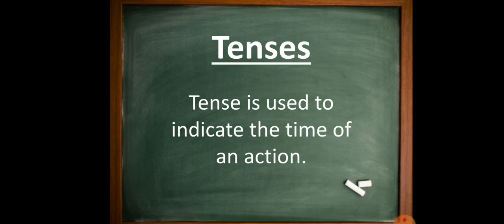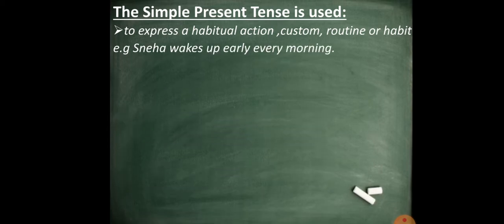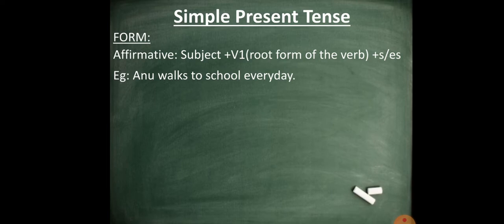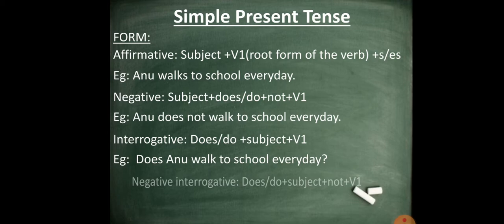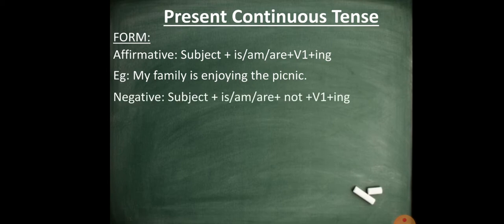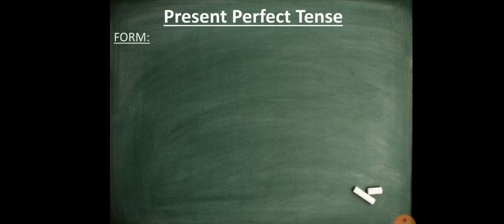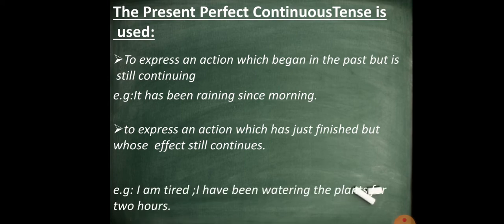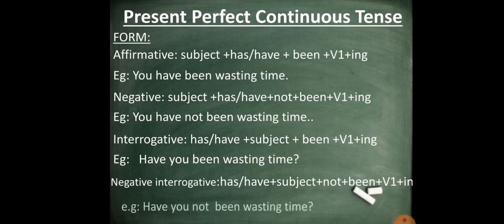Tenses (Present Tense)